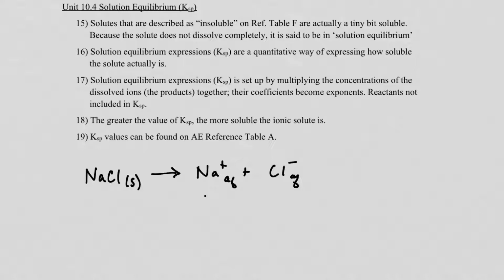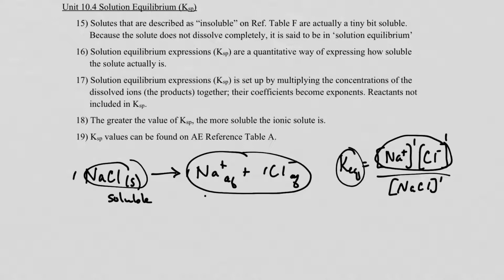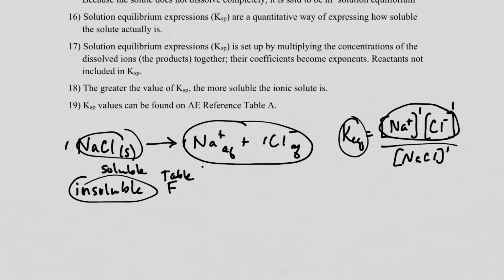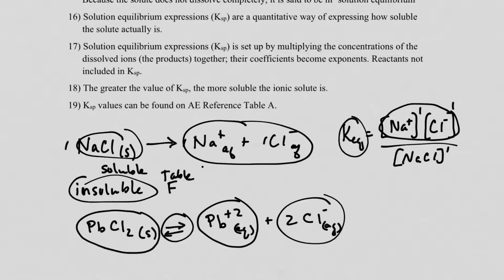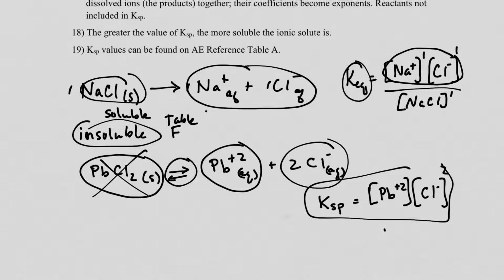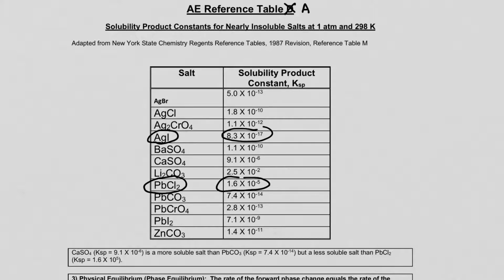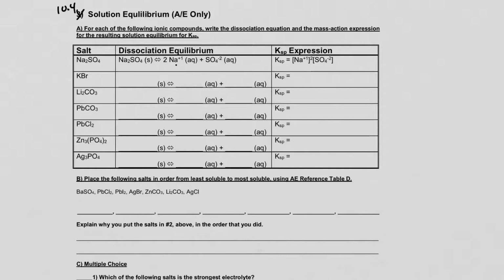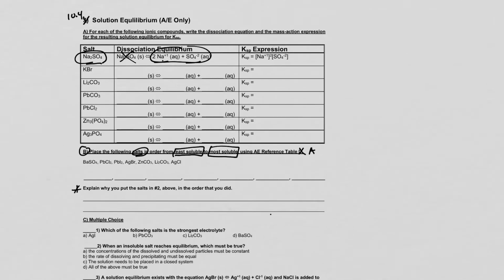Solution Equilibrium and Ksp